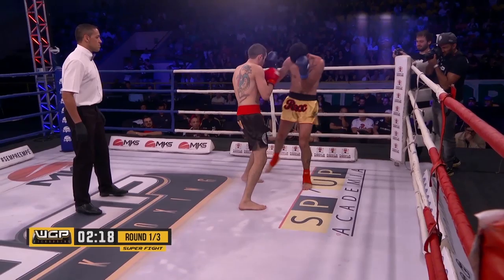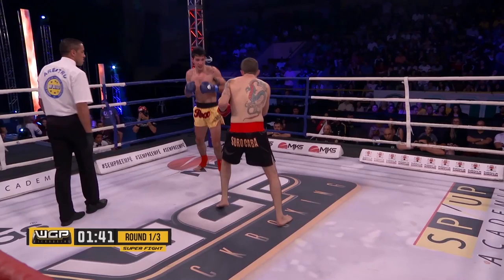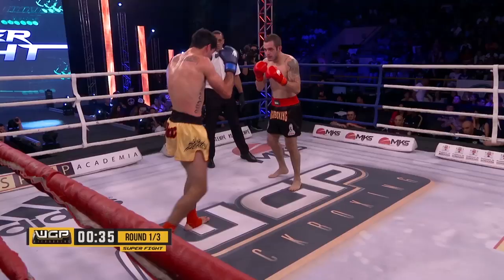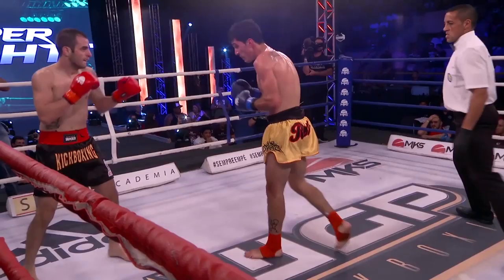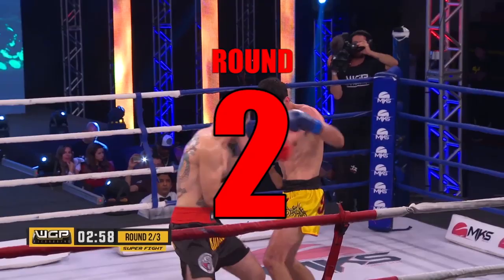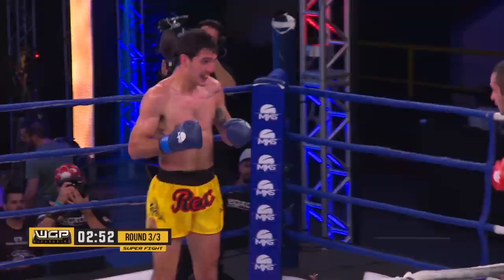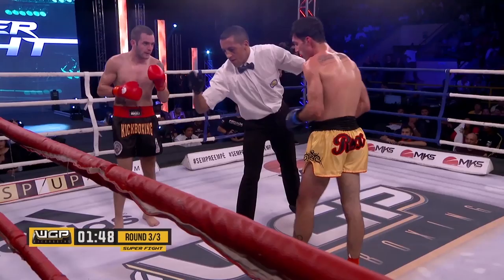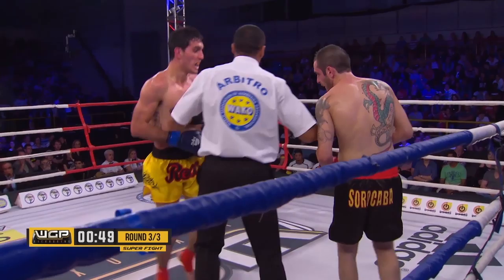Lucas Almeida vs Mateus Gatti | MMA | WGP 37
Lucas Almeida vs Mateus Gatti